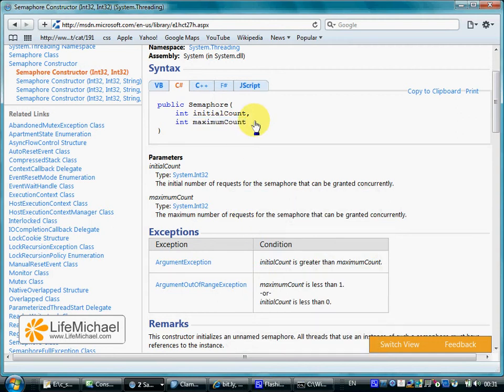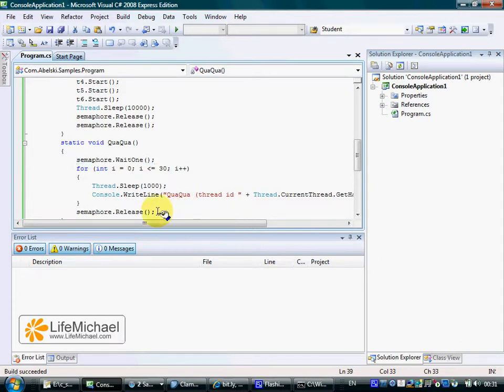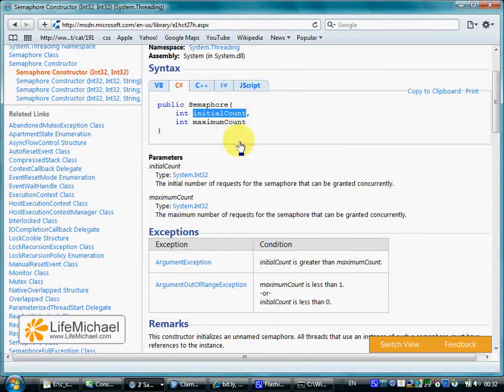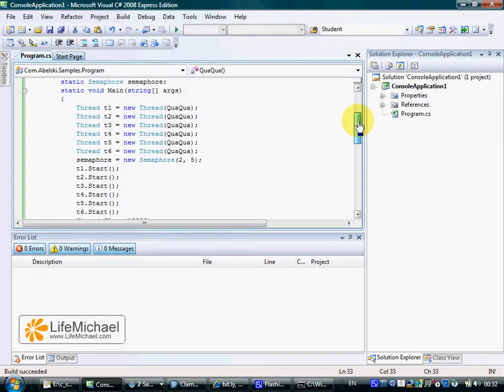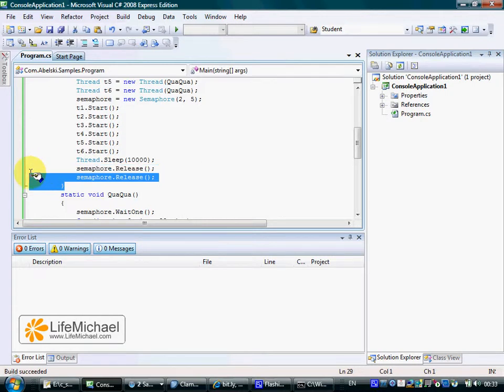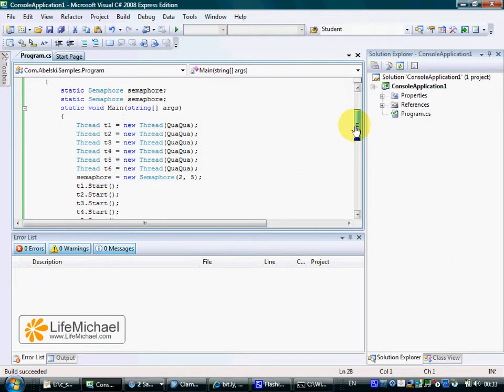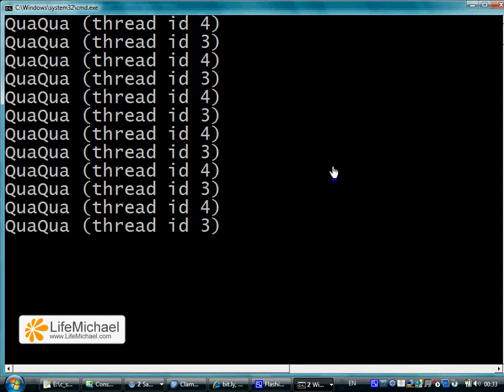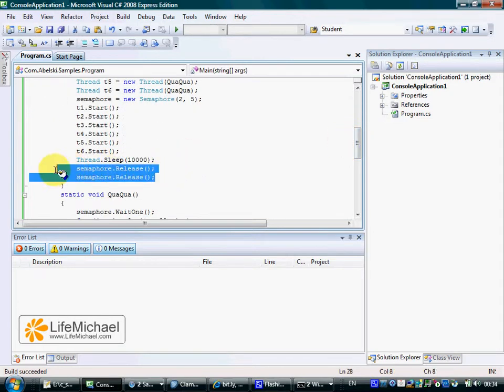C# Semaphore Constructor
Explaining the two arguments the Semaphore constructor has.